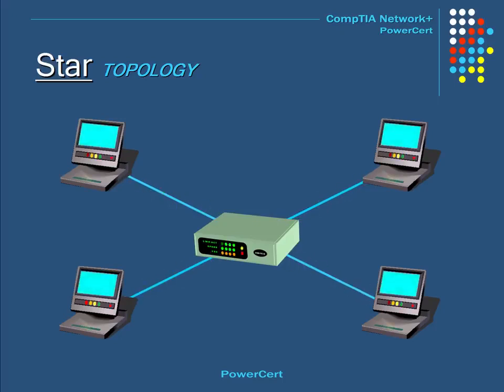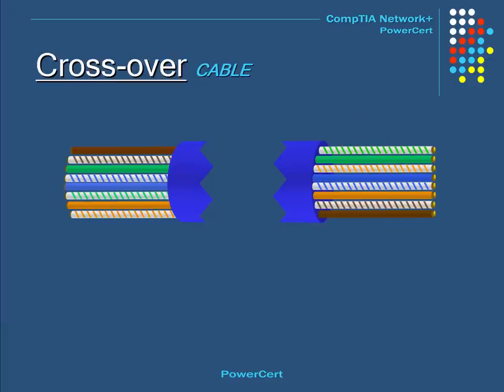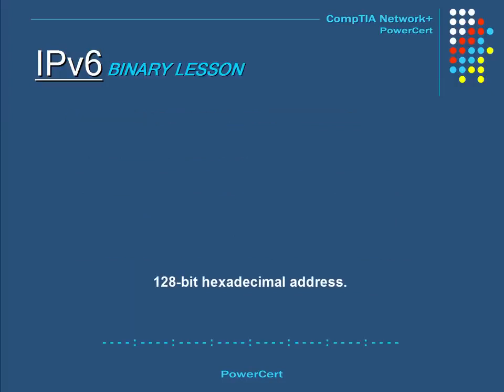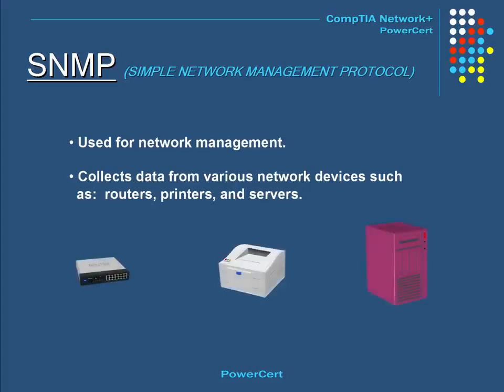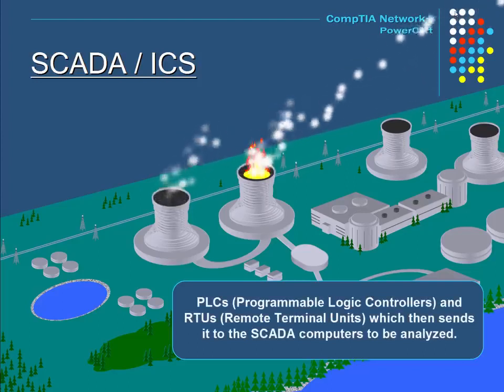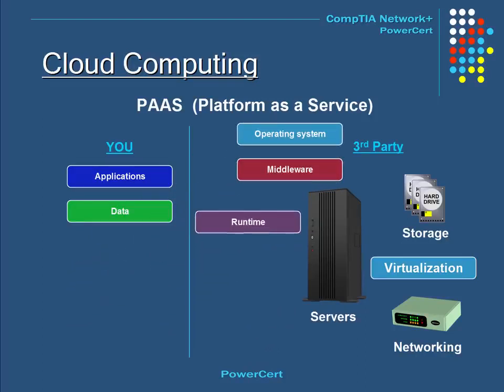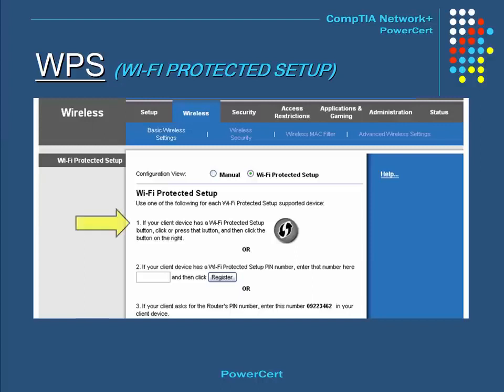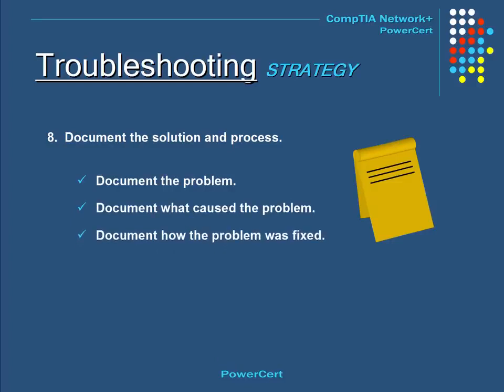CompTIA Network+ Certification Video Course1